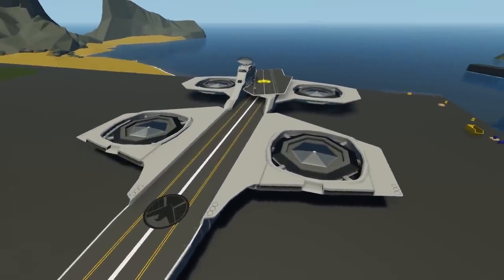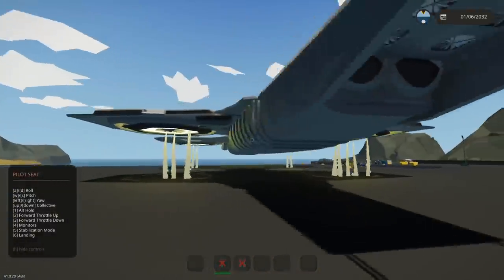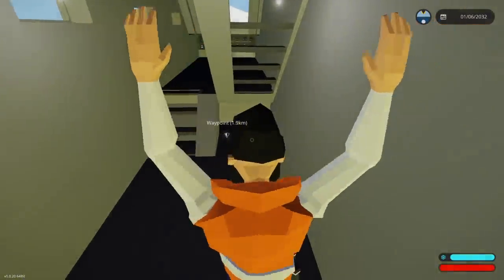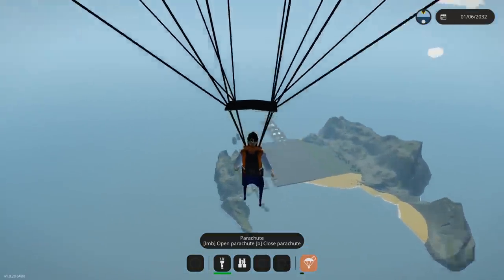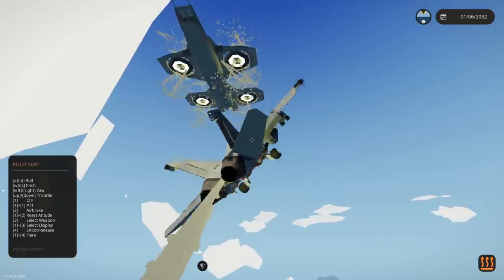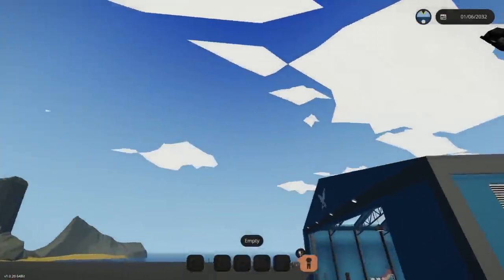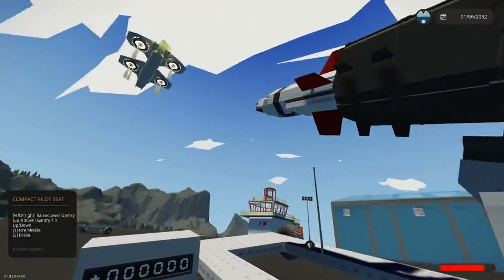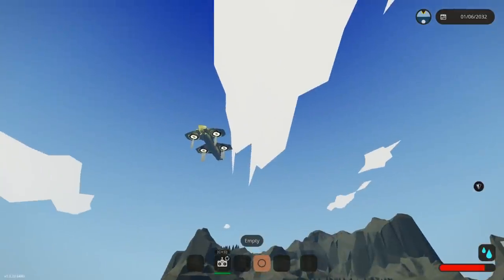Shooting the Avengers Helicarrier with AA Missiles! - Stormworks Update Gameplay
Shooting the Avengers Helicarrier with AA Missiles! - Stormworks Update Gameplay. Today Camodo Gaming checks epic creations in Stormworks 1.0 update with includes many features like hand tools, first person body, spreadable fires, new weather system and more!